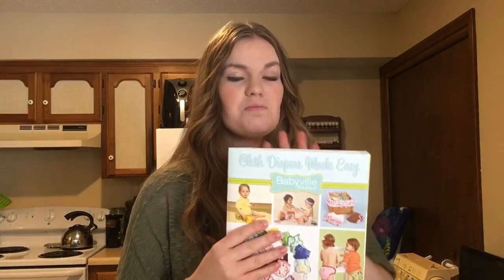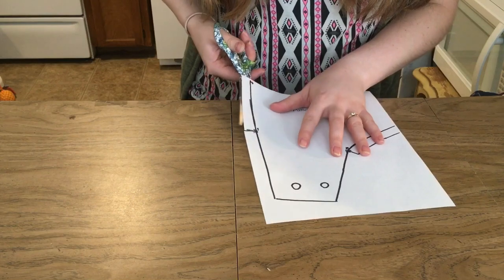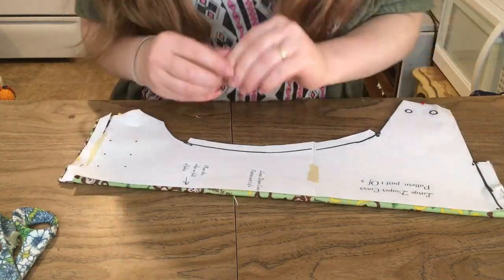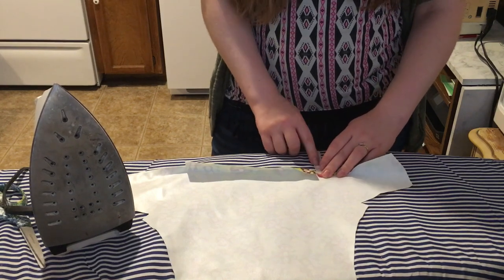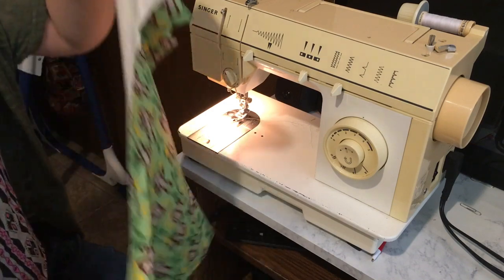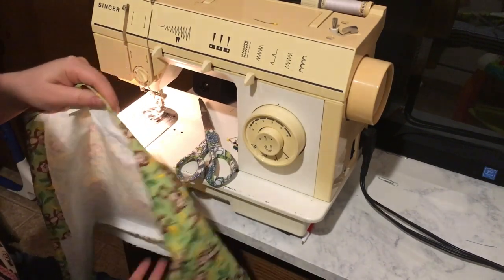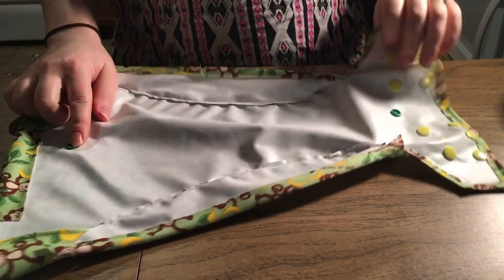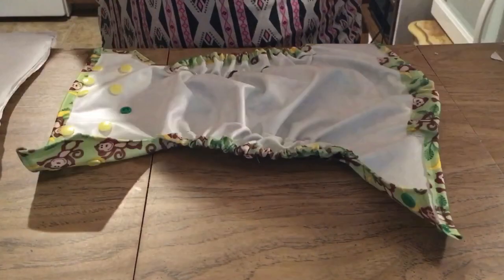DIY Cloth Diaper Cover Tutorial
This video is the instructions to make a cloth diaper cover. See my blog post for more details and for the free PDF printable pattern. (Really it’s free. You don’t even have to give your email or anything.)